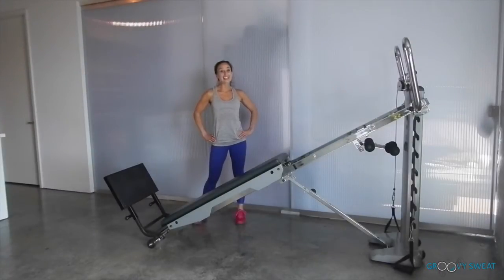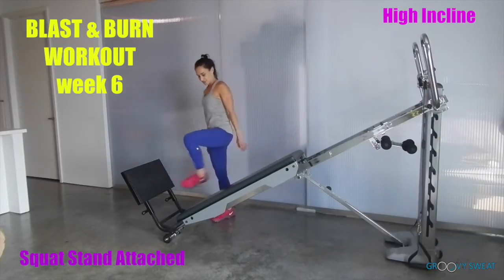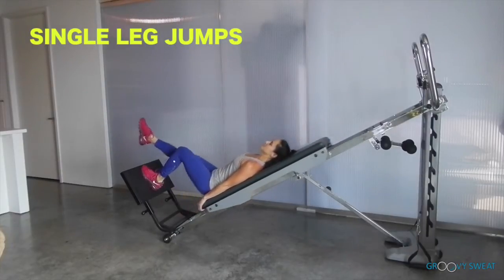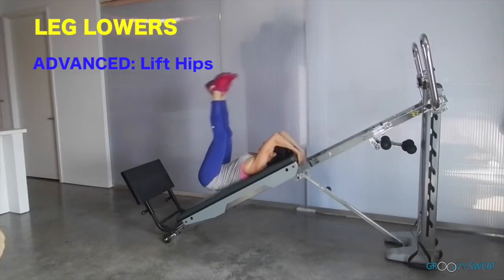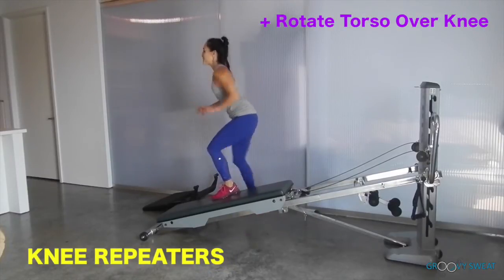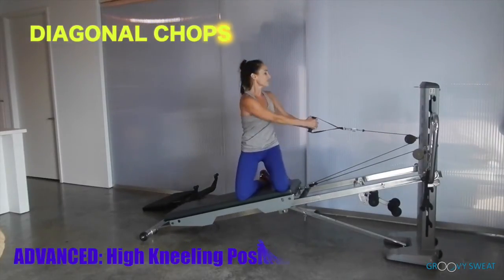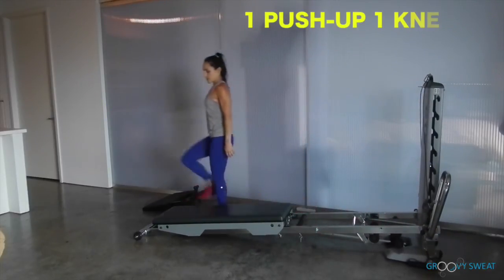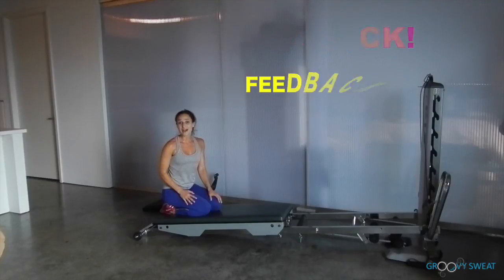Total Gym Swimsuit-Ready Workouts - Week 6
- Total Gym Home Exercise Equipment. Save Money and Time, all in the comfort of your home!

Fitness professional Maria Sollon Scally runs through week 6 of her 6 week "Swimsuit-Ready" training program. This week, Maria shows us a NEW "Blast and Burn" Workout. Exercises include: plie jumps, air jacks, squat pulses, single leg jumps, pendulum hops, bridge and pressout, bicep/tricep/shoulder circle, diagonal chops and much more!

Find testimonials, workouts and more information on the Total Gym home exercise machine